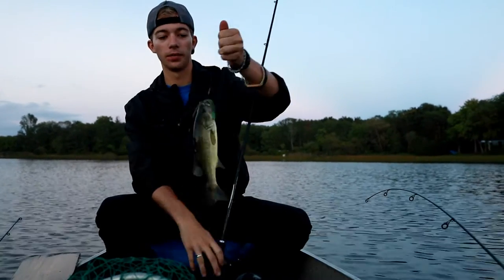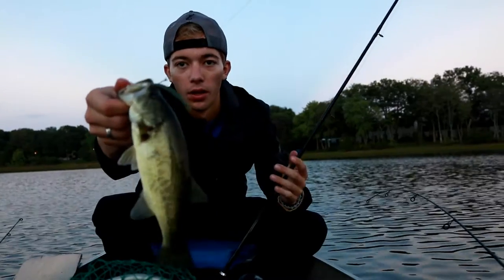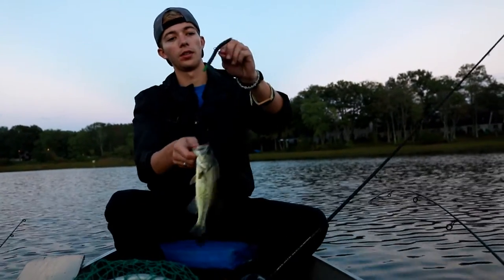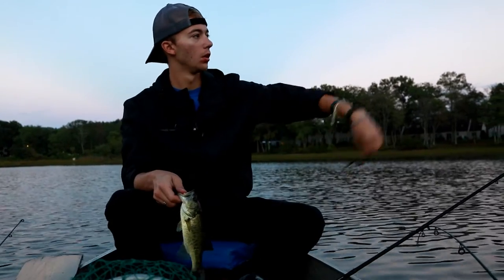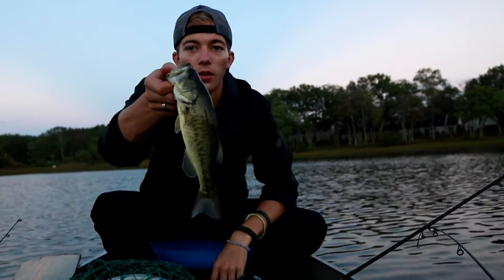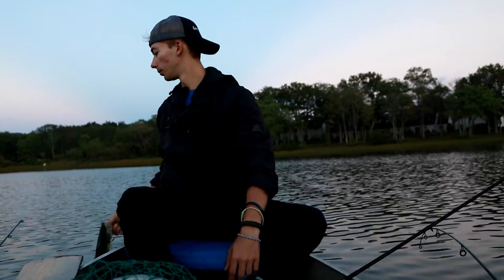Fishing Video Made Epic - Largemouth Bass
Dont take this too seriously, it was for fun.

I decided to take my brother out fishing, we were both called by our jobs and told to stay home today...so we went fishing!

and go to the shop!

Post Storm Fishing - DOPE Parkour Fishing

DOPE Fishing Edit

Jon B.